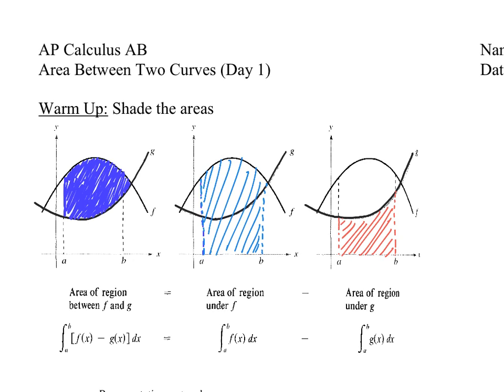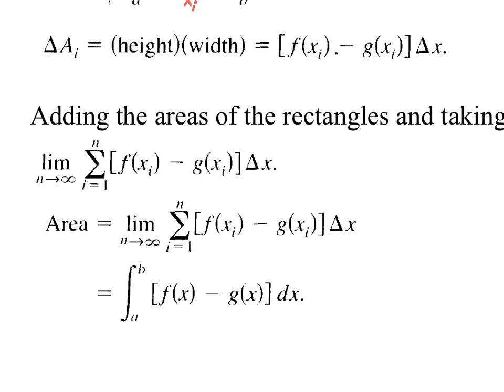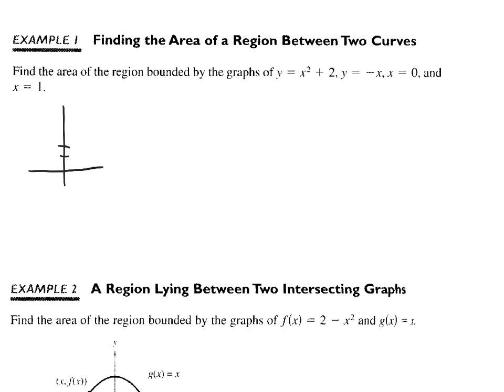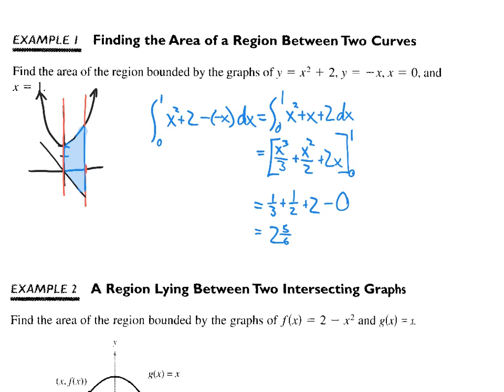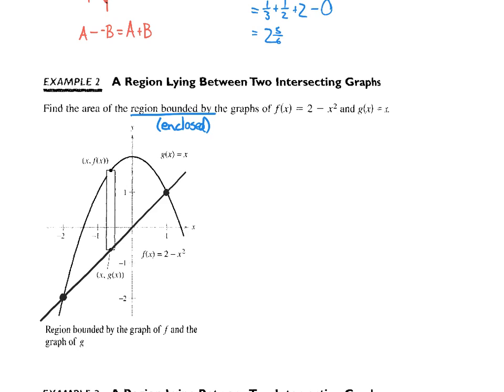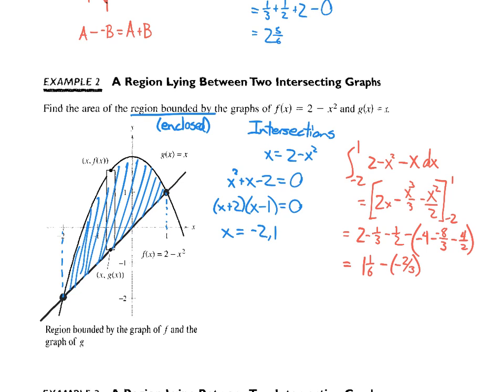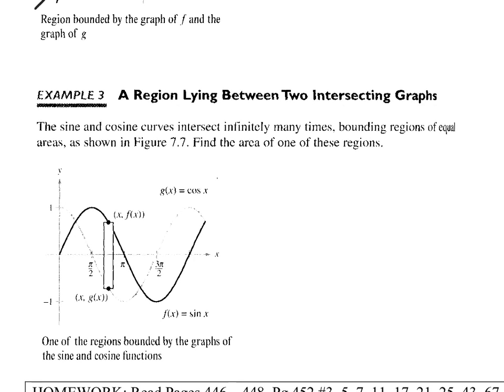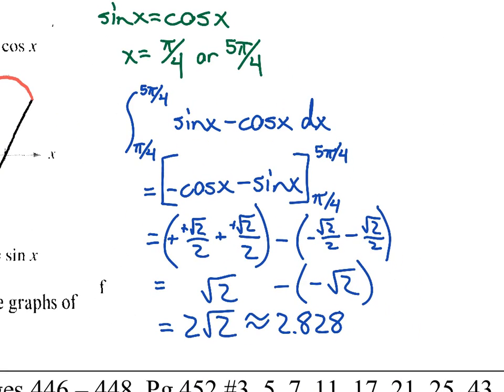AP Calc AB L83 - Area Between Two Curves Day 1